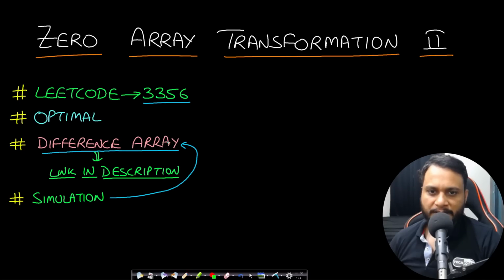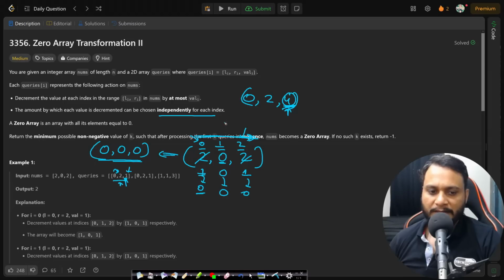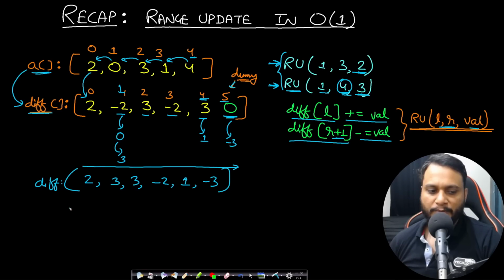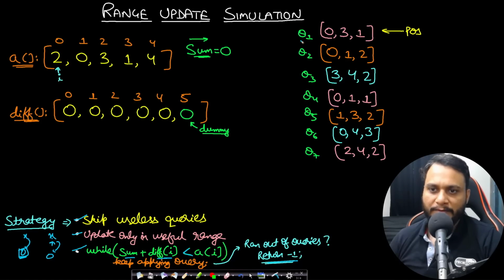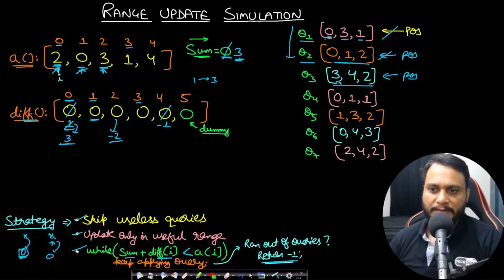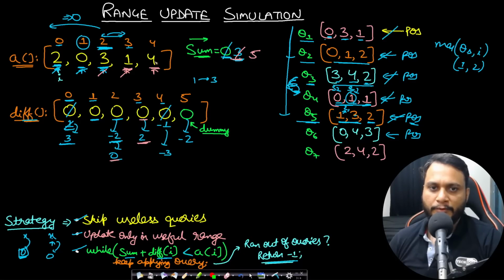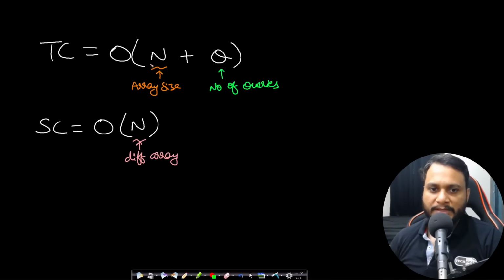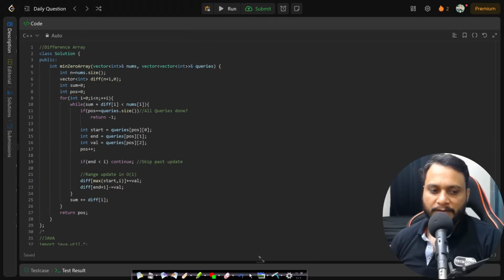Zero Array Transformation II | Leetcode 3356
This video explains Zero Array Transformation II using the most optimal difference array technique.